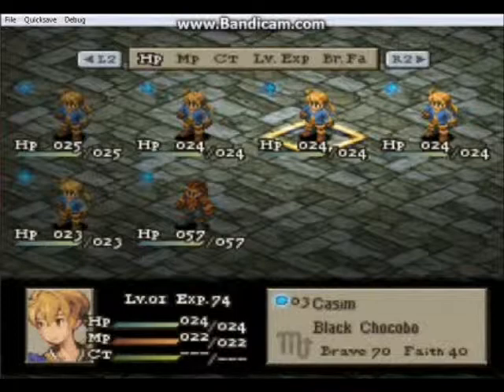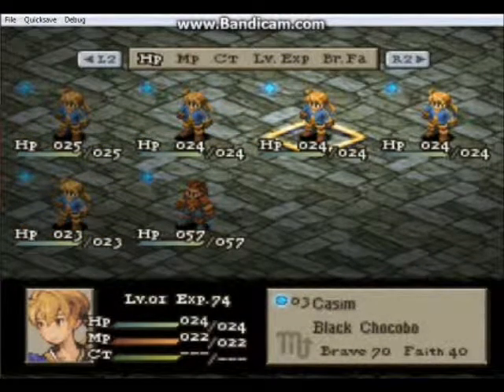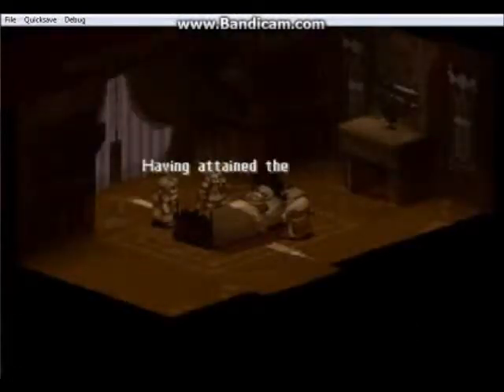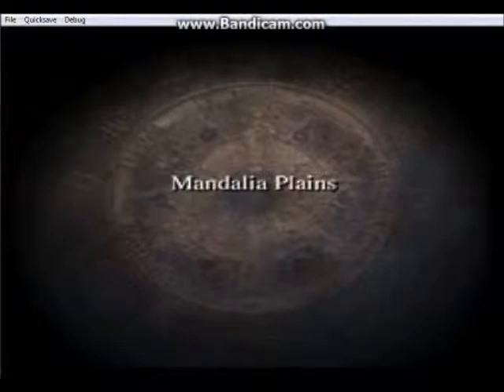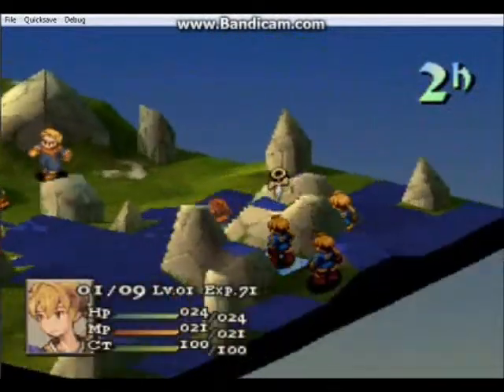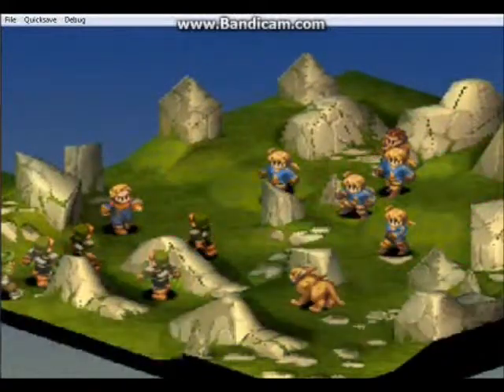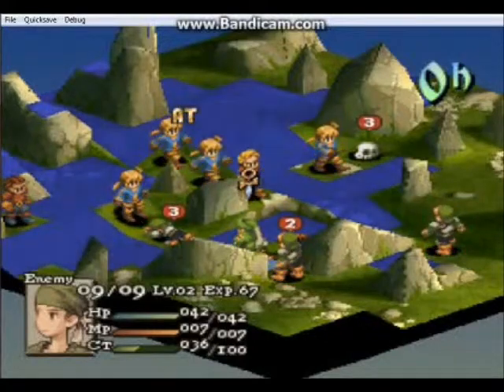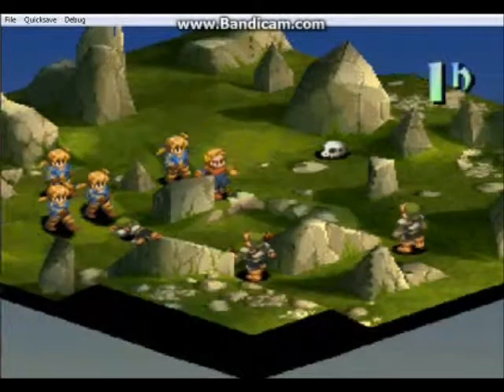FFT Monster SCC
Hope you enjoy if you have issues with the audio or video please let me know